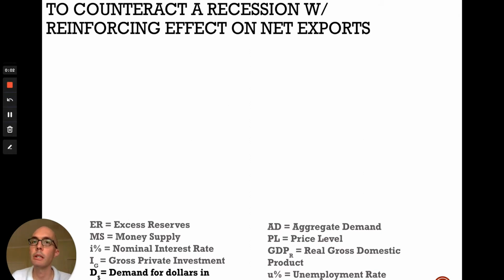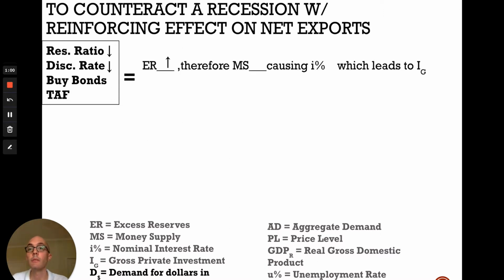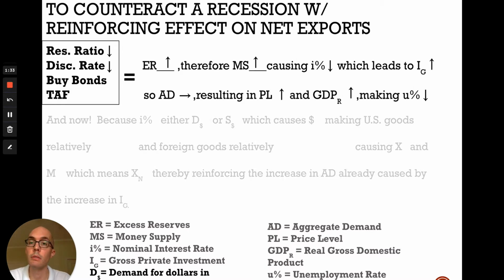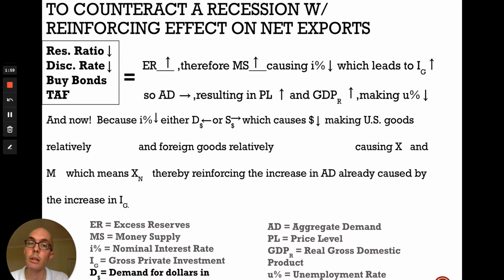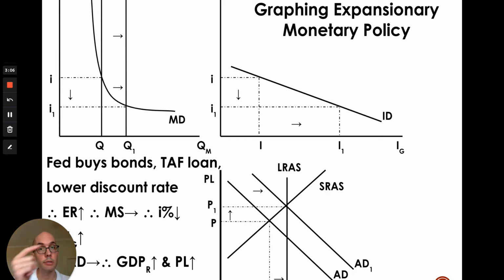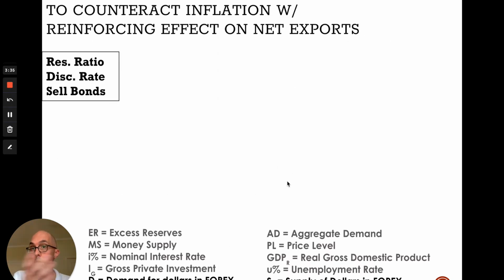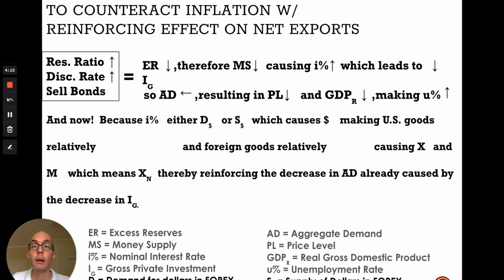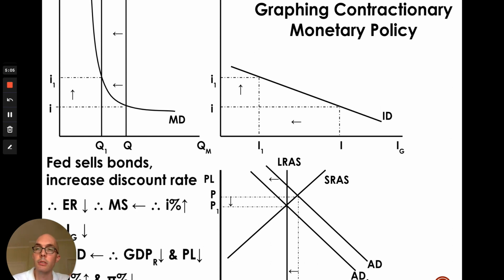Mechanics of Monetary Policy Part 2 5 min